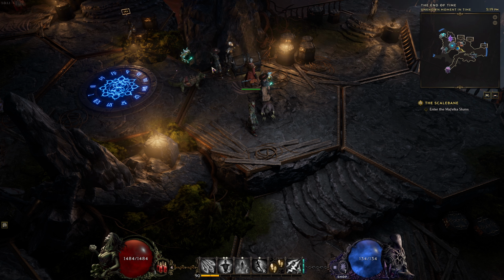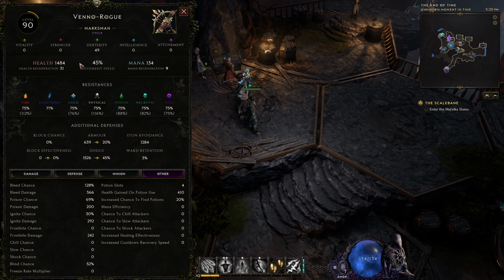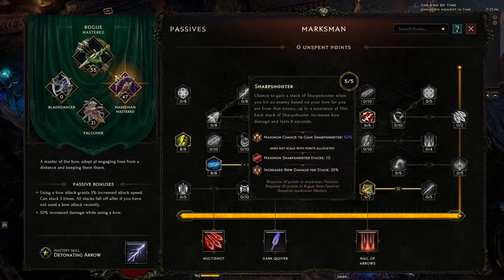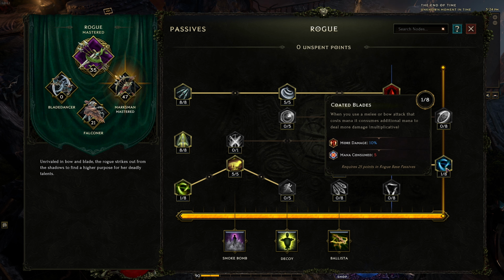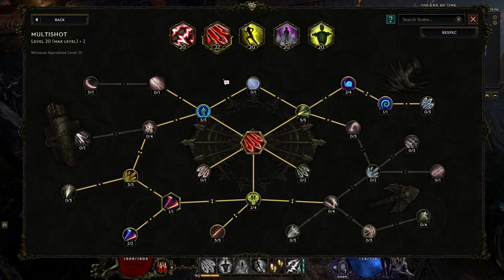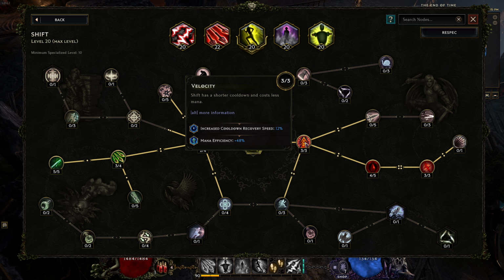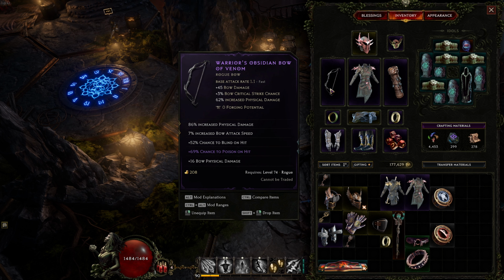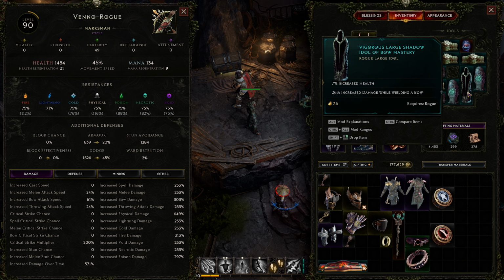Poison Multishot to Bleed Multishot - Part 4 - Level 90 | Last Epoch Build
Tried to make a Multishot build, but can't scale this scale very much with poison. Decided to switch to Bleed because bleed scales with Physical damage and so does Multishot and Flurry.